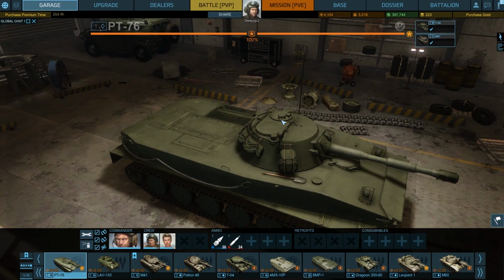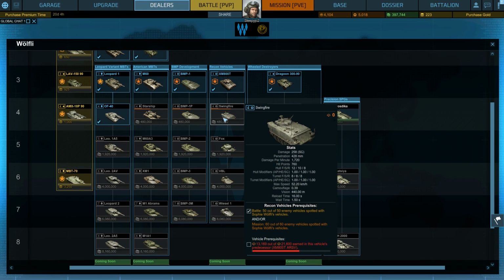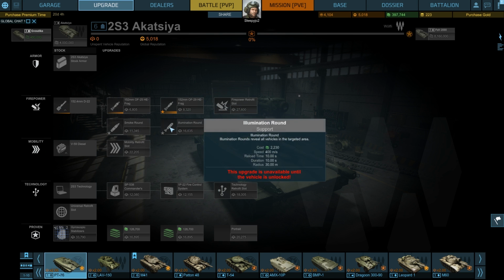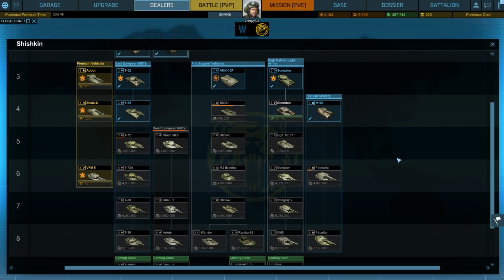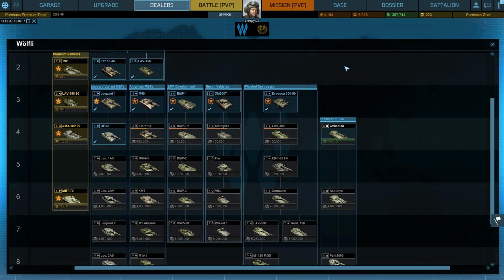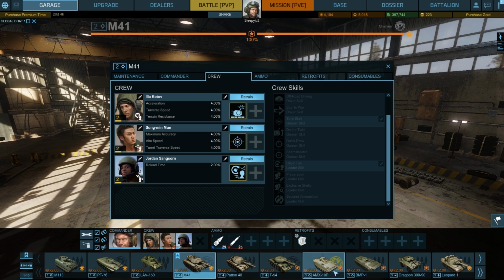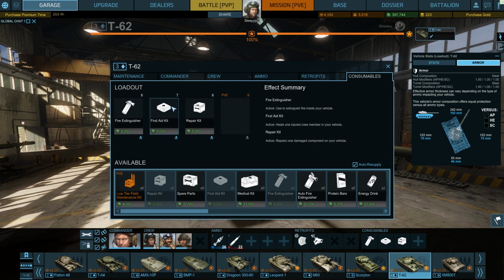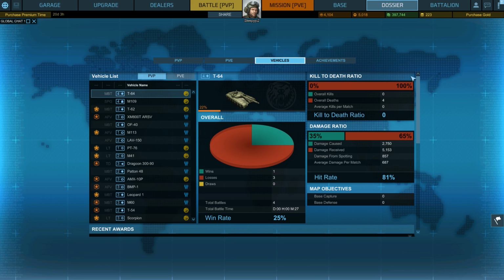Let's Play Armored Warfare - 0 - Rambling Information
NO GAMEPLAY! Skip this video if you're only interested in gameplay and don't want to listen to me ramble about misc thoughts I had at the time.